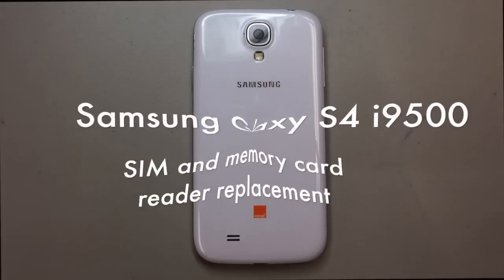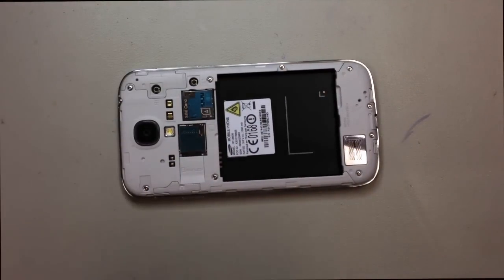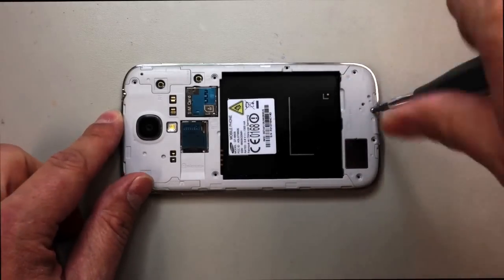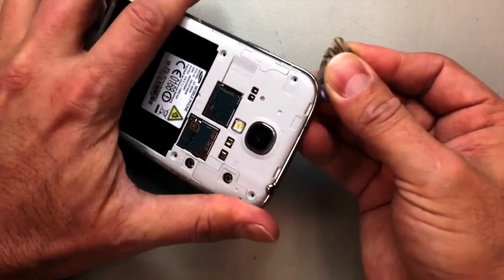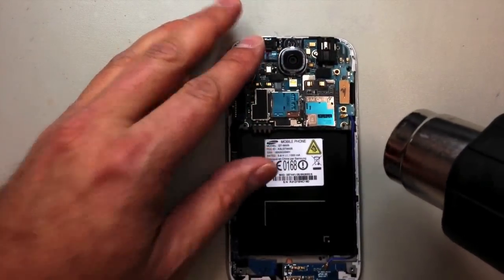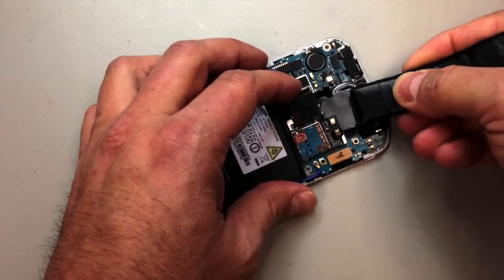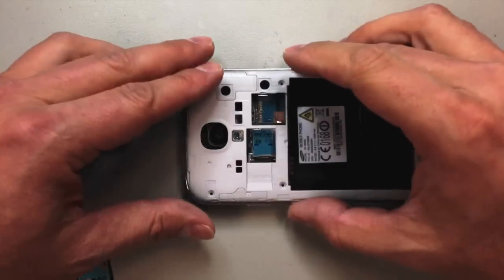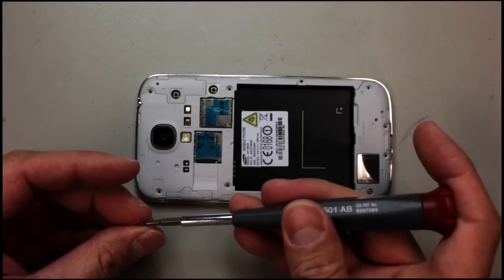Galaxy S4 SIM and micro SD card reader replacement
How to replace your i337, M919. or i9500/5/6 Galaxy S4 SIM SD card reader.

xXRandomCamperXx says:

"Update: Just managed to fix it without replacement! What seems to have happened is that the white shell around the cirquit boards had expanded because of heat. (It does heat up like all hell) So the connector wasn't in place properly because it's supposed to be pushed down by the shell. (hence it has a little protective/gripping piece of foam on the shell where the connector is) So I stuck a couple of layers of duct tape to the connector, making it slightly thicker, thus maintaining a better contact. I've only just done this but it seems to have worked. I can now use my phone after 2 days of it not being able to see my card at all. Will keep updates going, many people seem to have this issue and if this is a working (if not slightly temporary) fix, i'd be glad to have helped those people out if this fix gets out there."